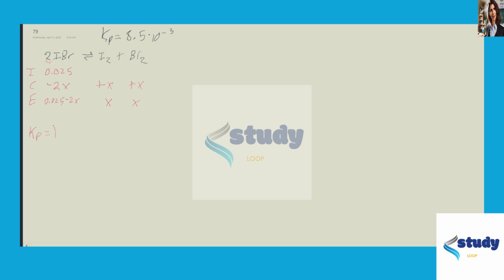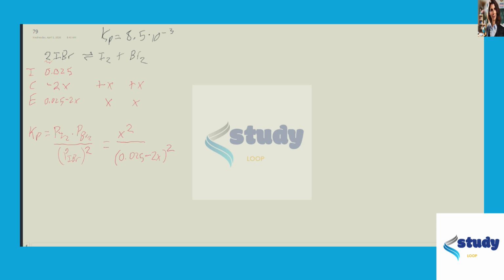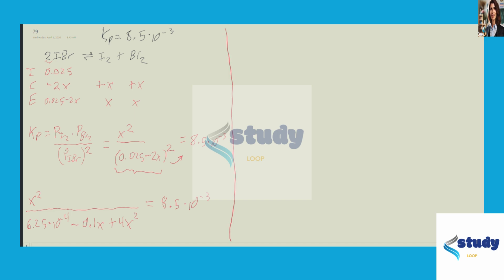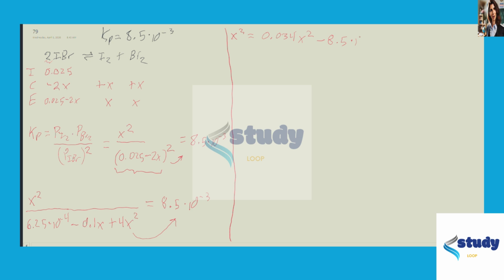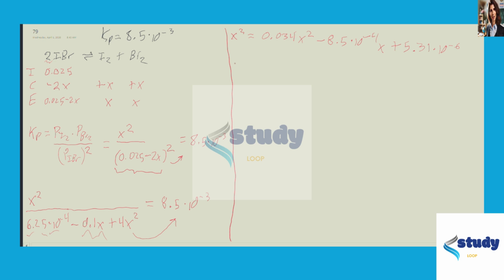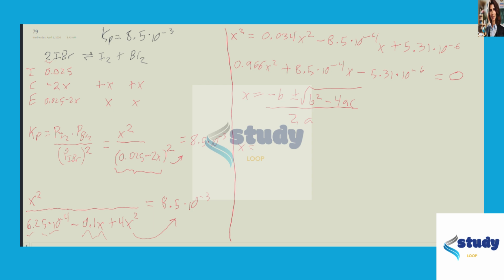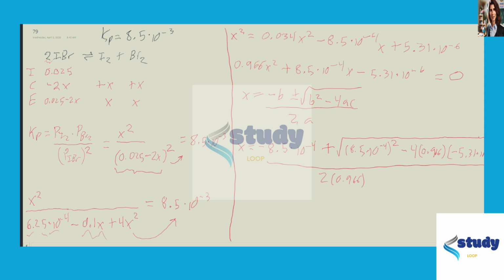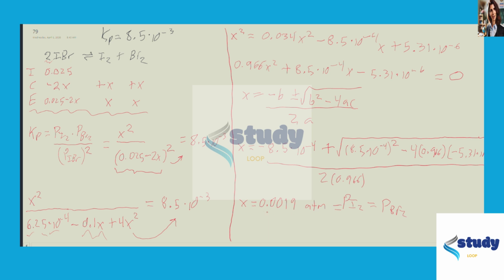[Chemistry] For the equilibrium at If 0.025 atm of IBr is placed in a 2.0 -L container, what is the